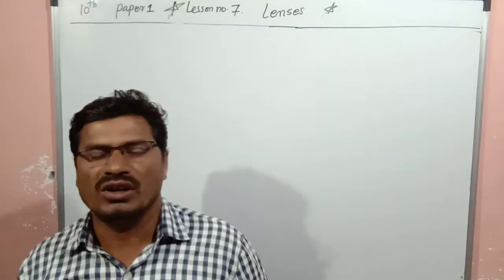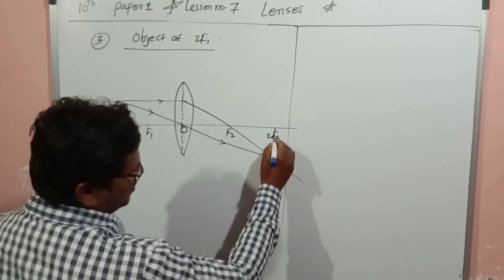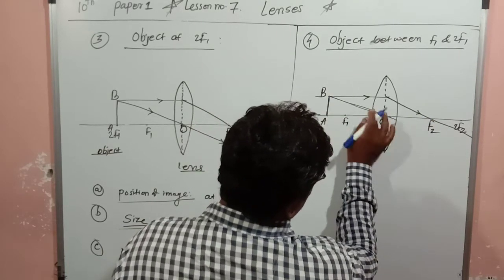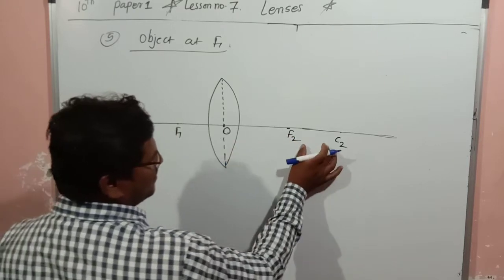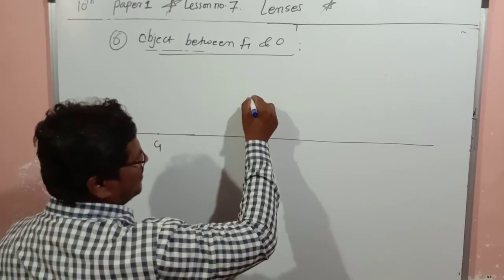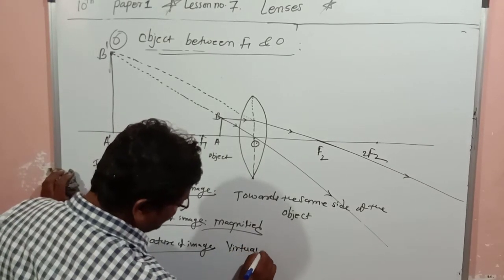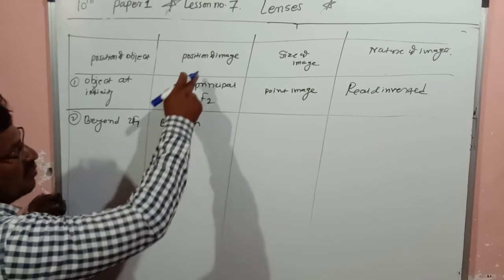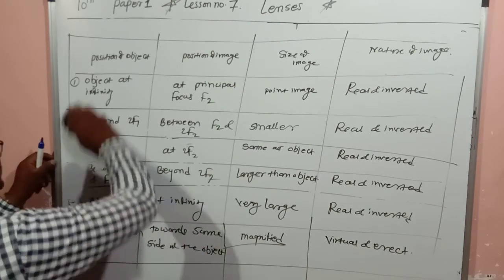10th Lenses.Part.4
Images formed by convex lens.